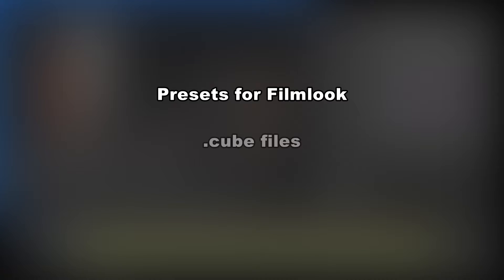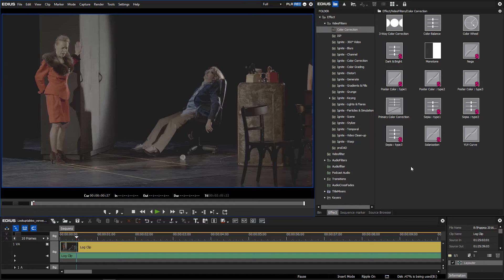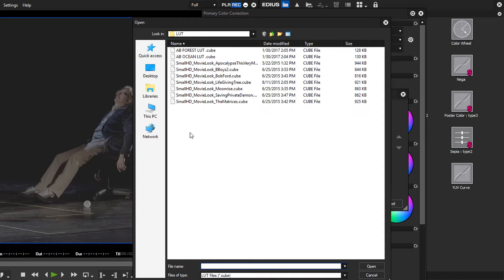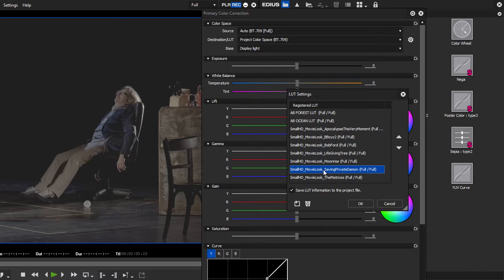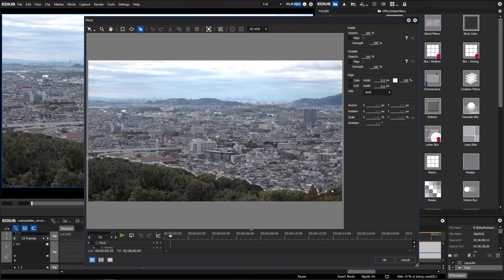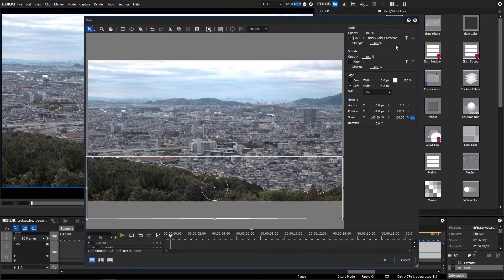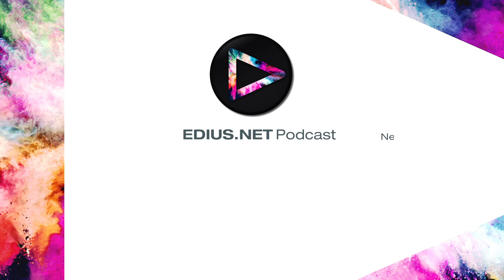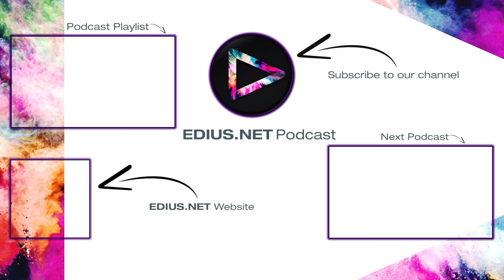EDIUS.NET Podcast - Working with Lookuptables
In this podcast you will learn how to integrate and use Lookuptables in EDIUS.
There are Lookuptables that can be downloaded for free online. We have added a few of them in our list below. The list is based on an article

- ARRI LUT Generator – For creating own LUTs (On-Set LUTs, Dailies LUTs, Postproduction, Advanced und Looks)
/lut_generator/
- Colorist Juan Melara – 4 free Film Print Emulation LUTs for Fuji Film 3510 and 3513, Kodak 2383 and 2393 as well as a video to LOG Conversion LUT
- Filmmaker Tom Majerski – two LUTs specially for BMD Cinema and Pocket Cinema Camera
- SmallHD – 7 free LUTS as effect filters based on popular movies like Saving Private Ryan
- Panasonic – VariCam 35 3DLUT V-Log to V-709 and VariCam 35 IDT for ACES